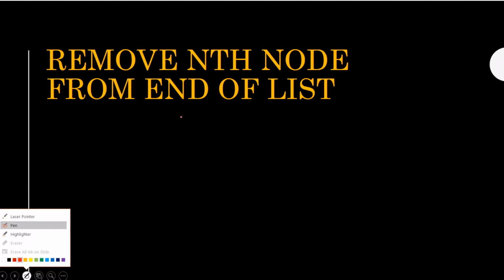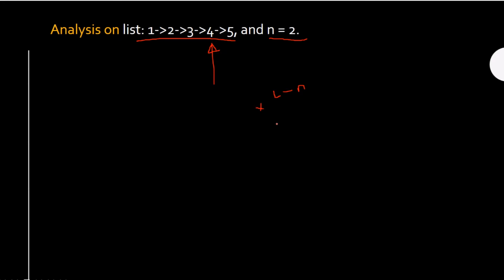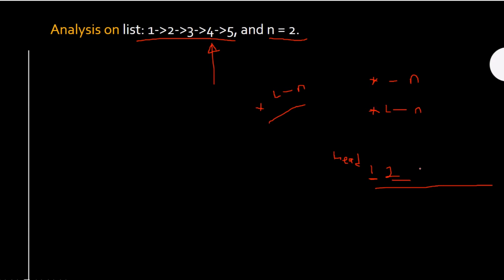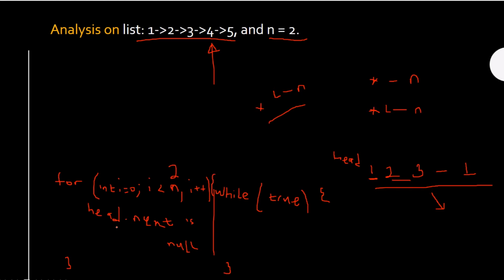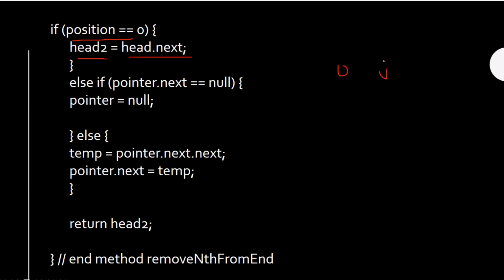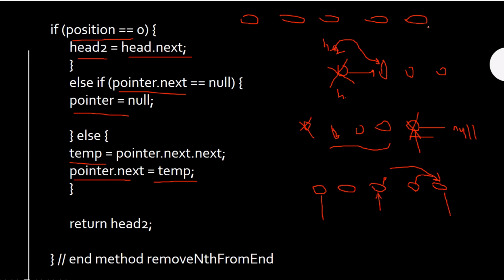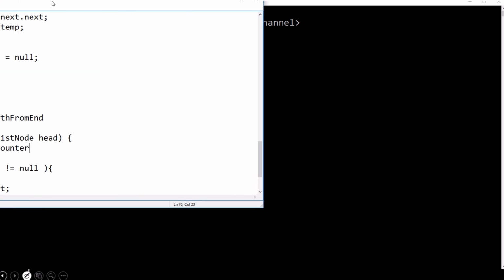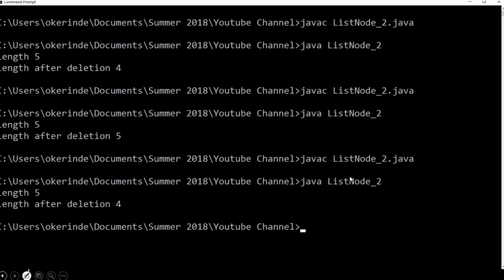Remove Nth Node From Linked List